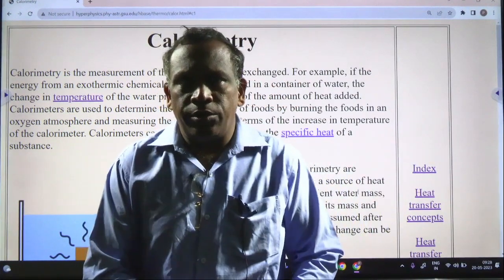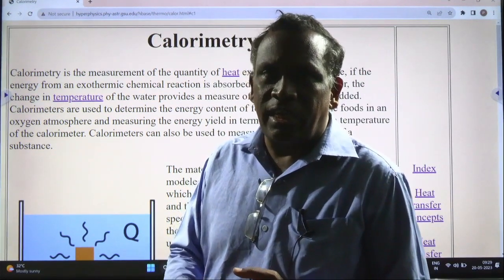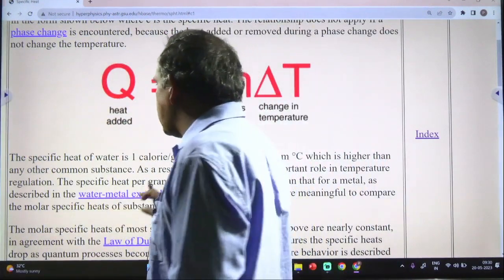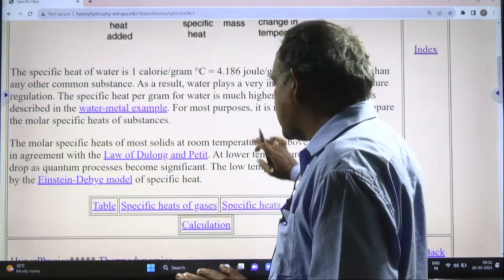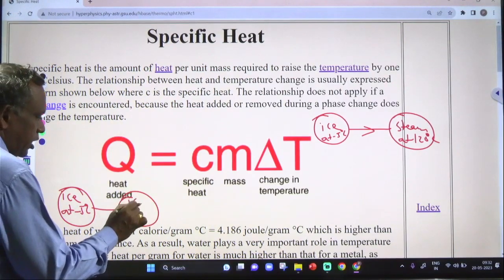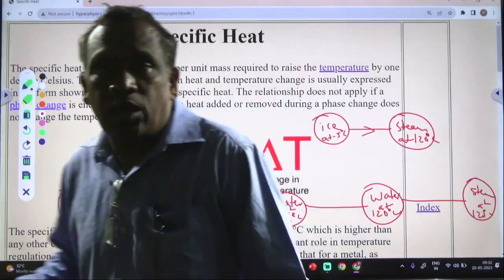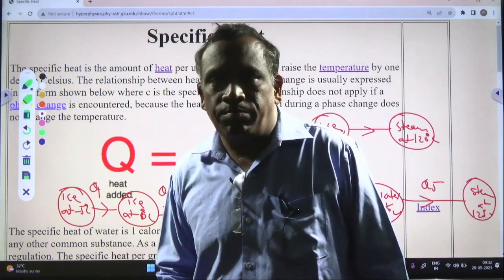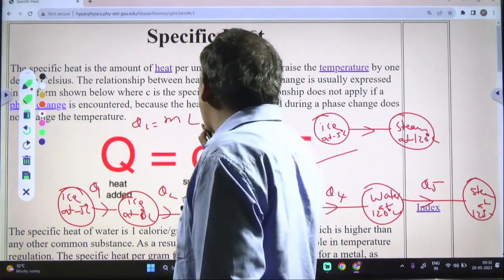HEAT CALORIMETRY VIDEO 1